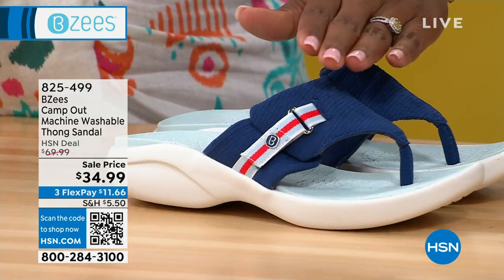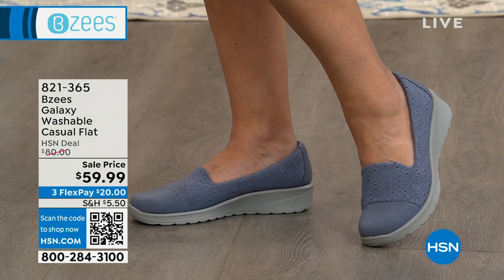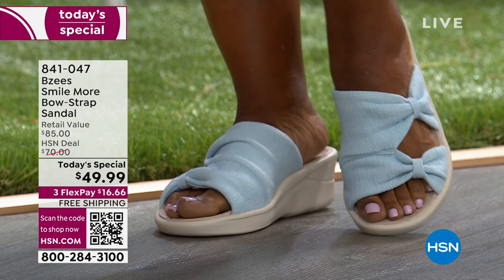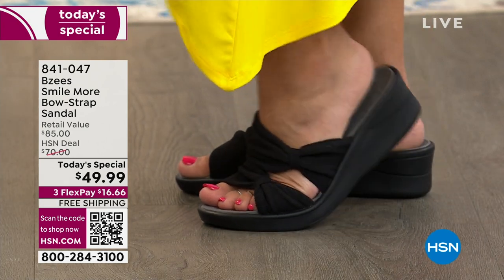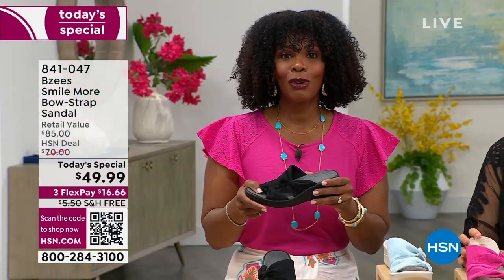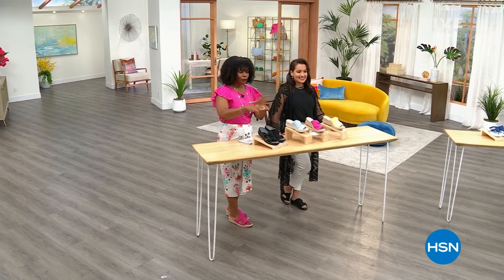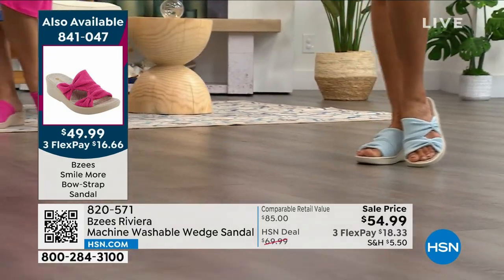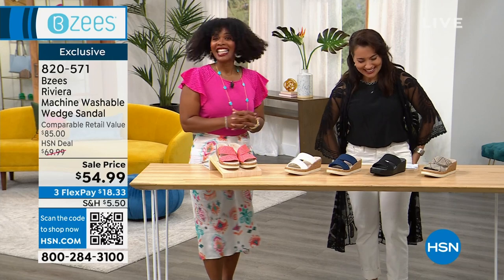HSN | Bzees Footwear 06.14.2023 - 01 AM